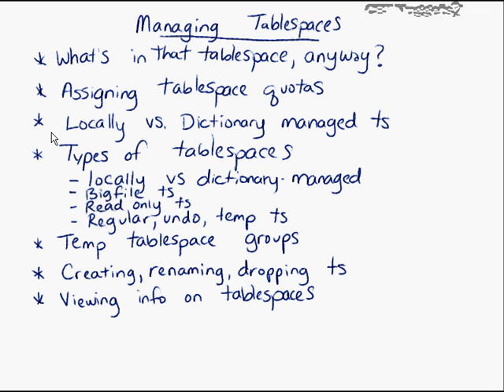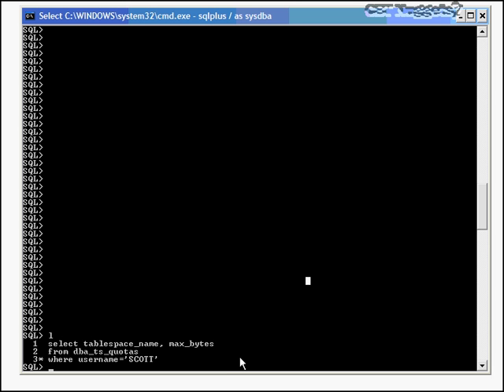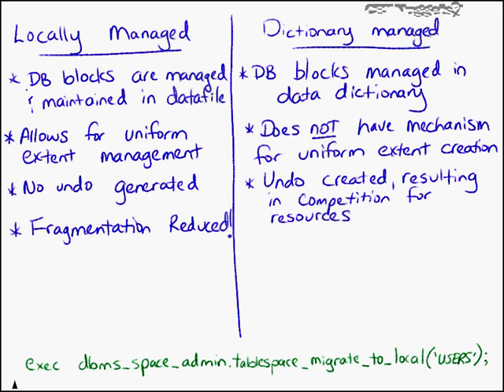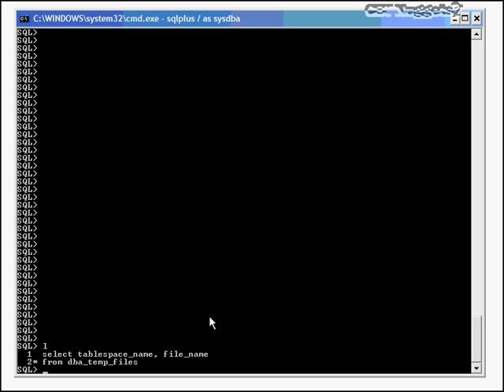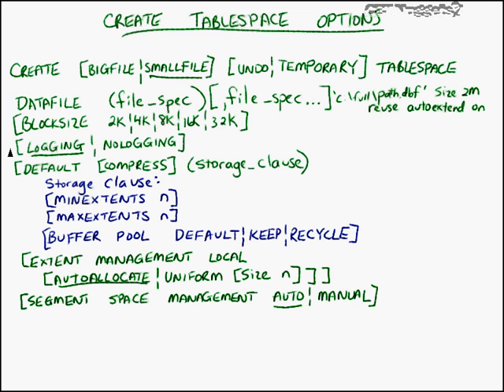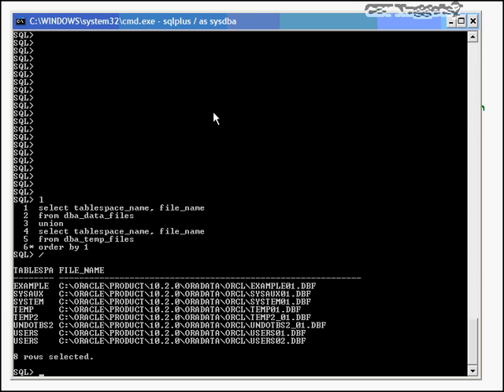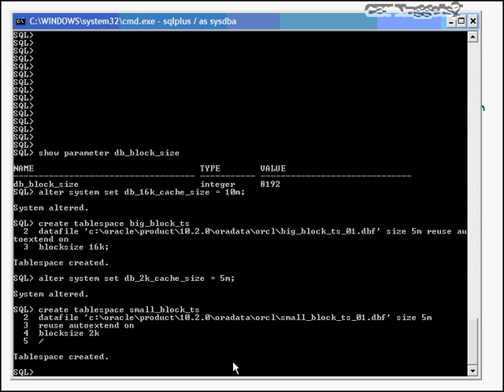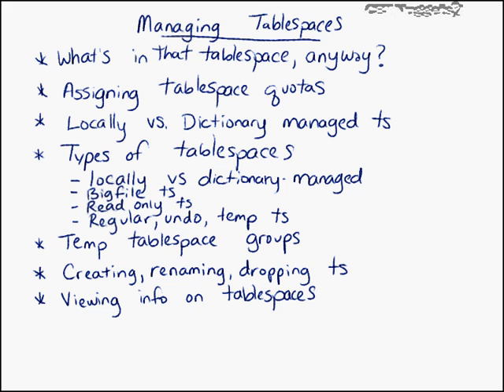12 Oracle OCA 9i & 10G Managing Table Spaces